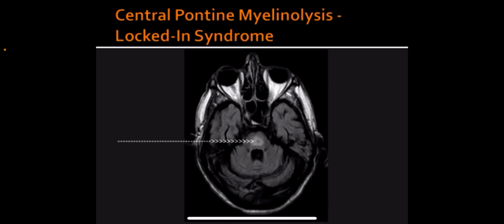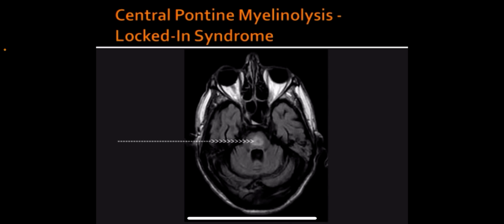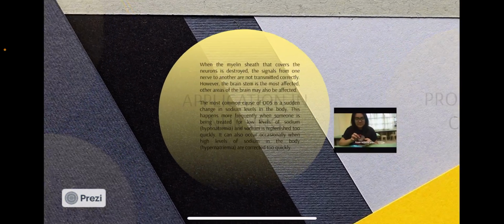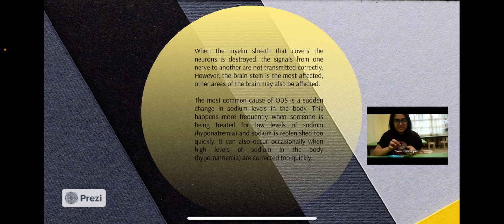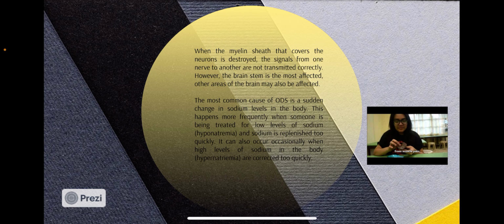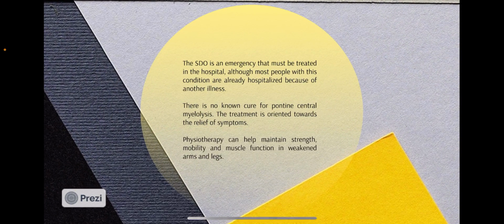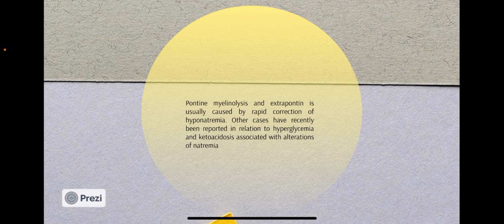Medical English Topic: Central Pontine Myelinolysis